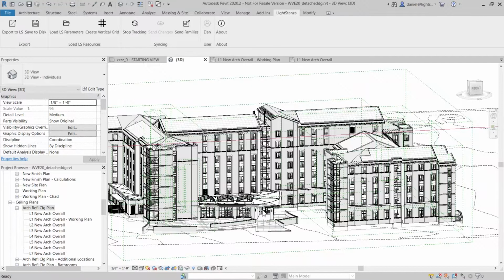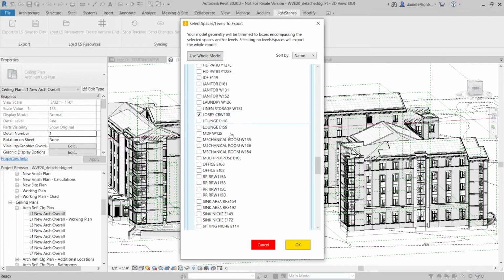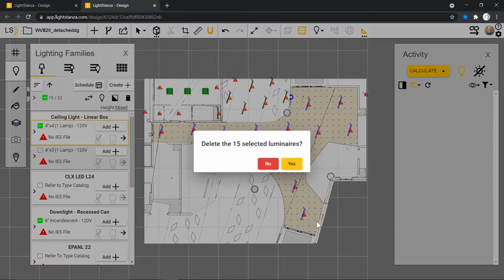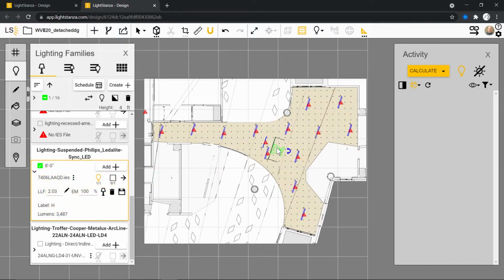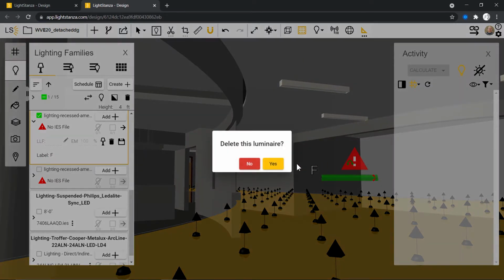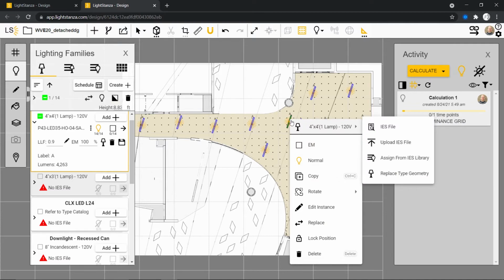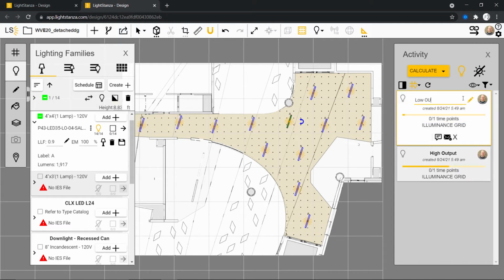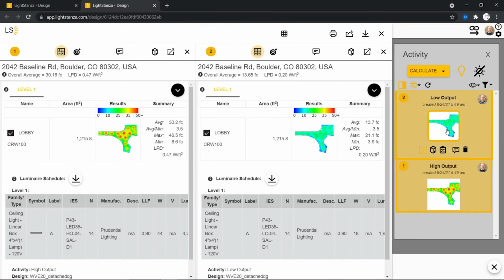Tutorial: Exporting from Revit to Run Calcs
Shows how you can isolate an irregular space in a complex Revit building, export to LightStanza, import ies files, and run calculations.

TIMELINE:
0:00 Intro
0:09 Exporting a single space to LightStanza
0:21 Removing unnecessary fixtures
0:34 Finding irregularities in plan view
0:45 Finding irregularities in the 3D viewer
0:57 Assigning IES files
1:07 Queue more than one calculation
1:17 Label each calculation result as it will remain available for future reference
1:25 View results individually or side-by-side